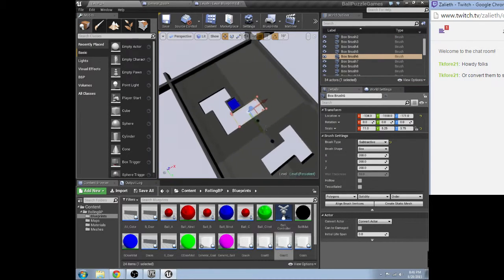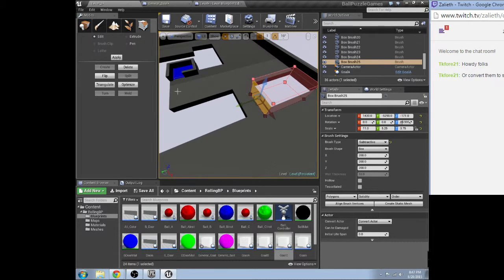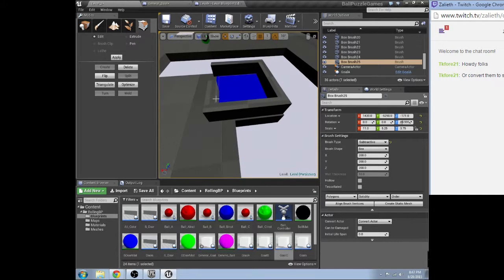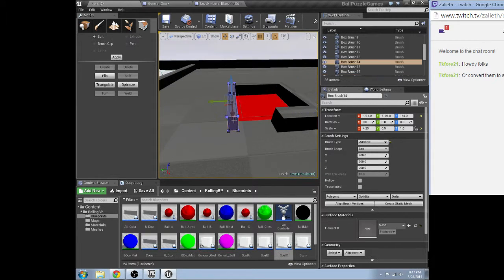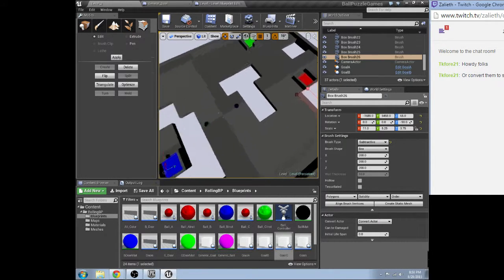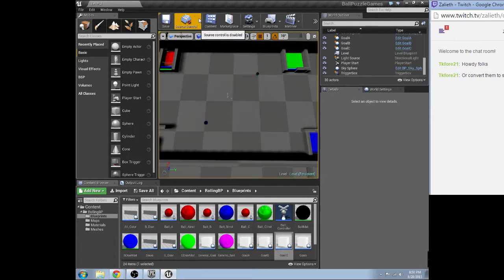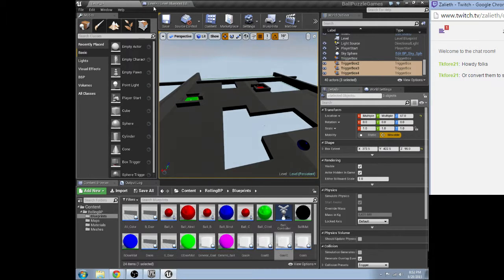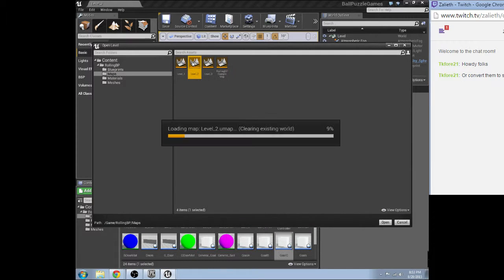Fixing part of the puzzle game (Part 4)